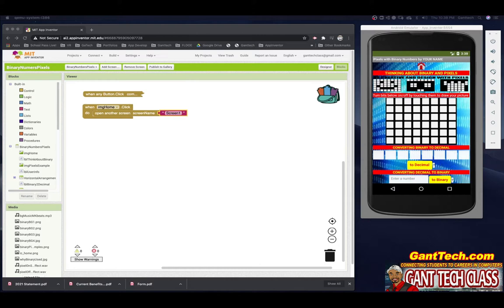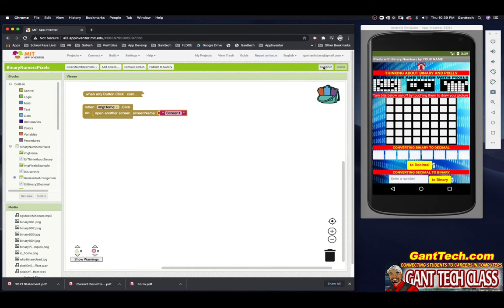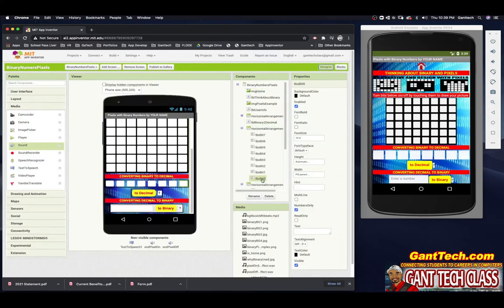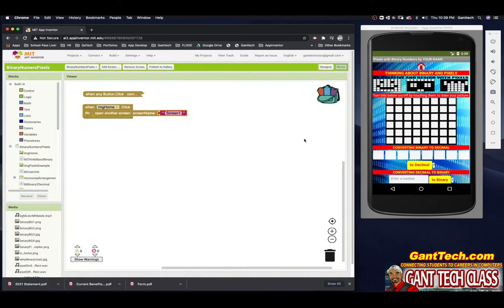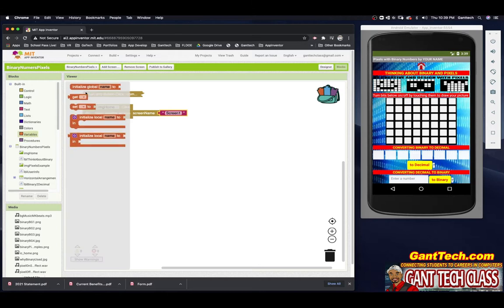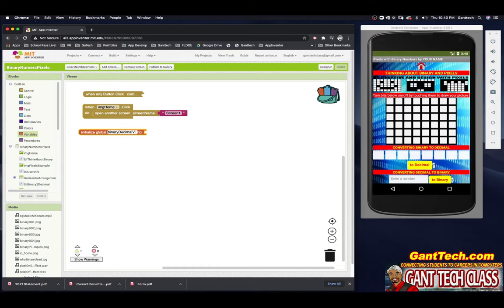MIT App Inventor: Binary Number & Pixel App (Coding ToDecimal) - AP Computer Science Principles